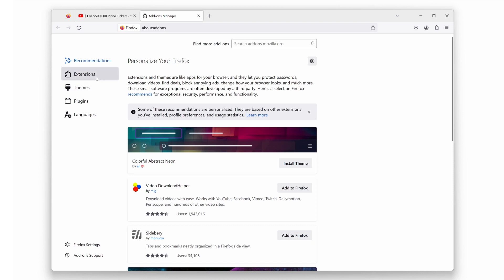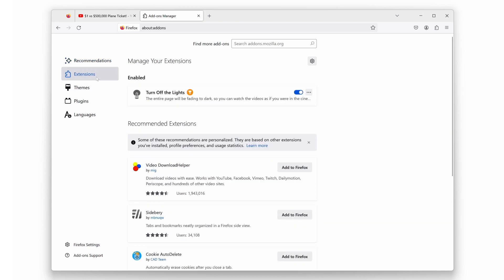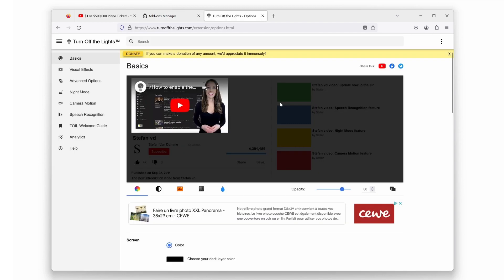🔵How to open the Turn Off the Lights Options page in Firefox web browser?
In this tutorial video, we will show you the step-by-step guide to opening the Turn Off the Lights Options Page in Firefox. If you've ever wondered how to access this powerful feature and customize your browsing experience, you're in the right place. I'll walk you through the process and share some hidden tips and tricks along the way. Whether you're a beginner or an advanced Firefox user, this tutorial will help you boost your skills and make the most out of your browsing sessions. Don't miss out on this valuable information - watch the video now!

Step to open the Options page:
00:00 Intro Open the Firefox extension Options page
00:30 Open the Firefox menu
00:42 Click on Addon & Theme menu item
00:53 Open the extensions page
01:03 Click on the 3 dots icon to choose the menu item Options
01:13 Open the Turn Off the Lights Firefox extension Options page